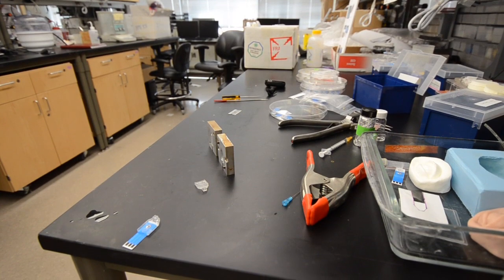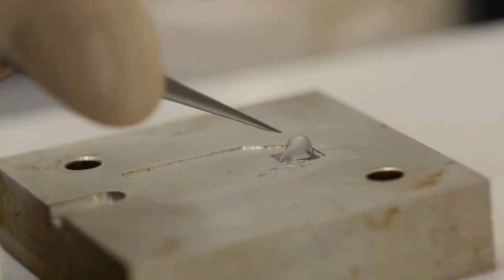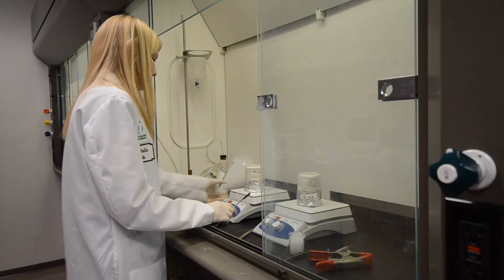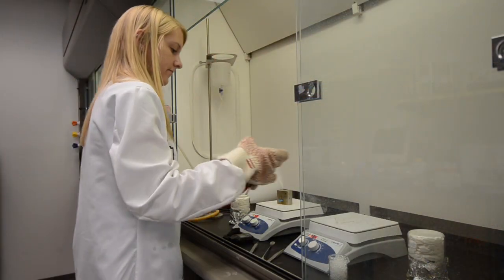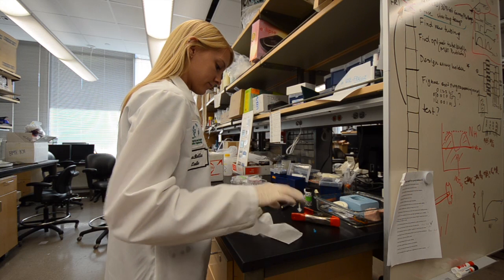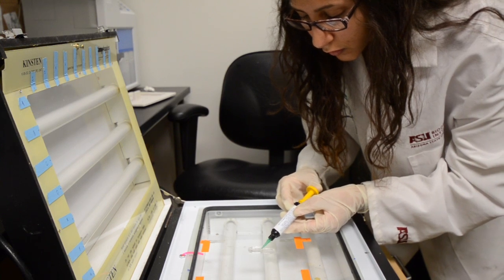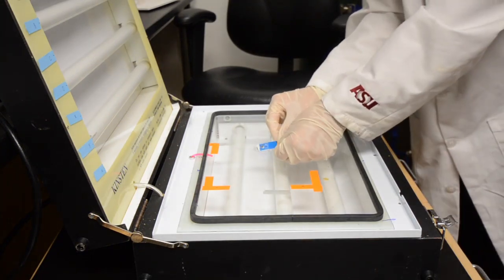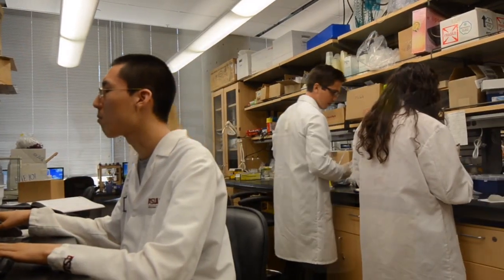Measuring Glucose with Tears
According to Dr. Jeffery LaBelle, there are at least 25 million people in the U.S. with diabetes. By the year 2030 it is estimated that one in three people in the U.S. will have diabetes. Undergraduate students at ASU are seeking new technologies for people with diabetes. The LaBelle lab of the Ira A. Fulton Schools of Engineering is working on a Tear TOUCH Glucose Sensing project to measure glucose levels in tears rather than blood. Finger pricking is currently the common way to measure glucose levels. Dr. LaBelle and his team are bringing ease and access to glucose testing that can decrease complications for those with diabetes. This video was produced and edited by OKED videographers Justine Garcia and Alexander D. Chapin.